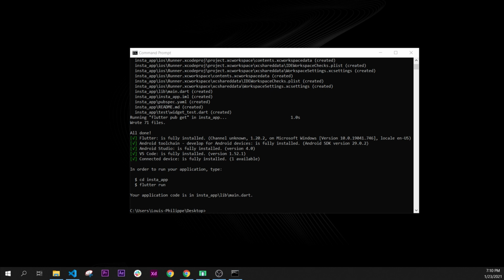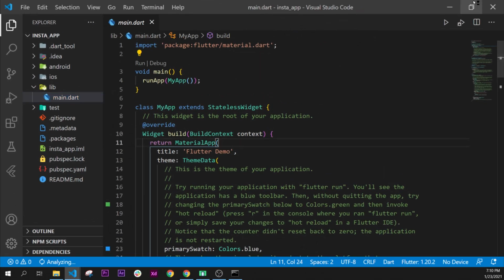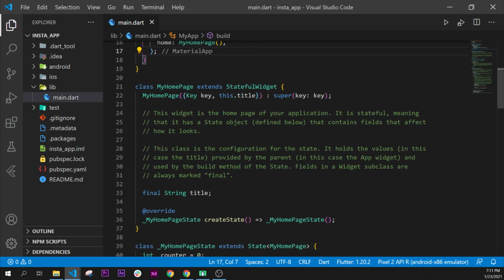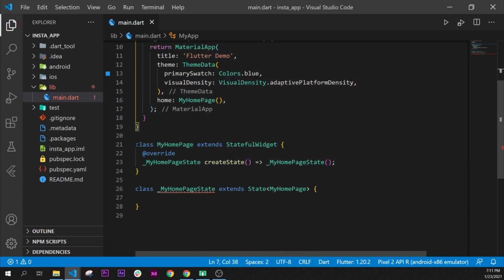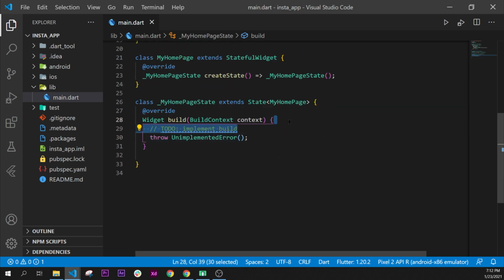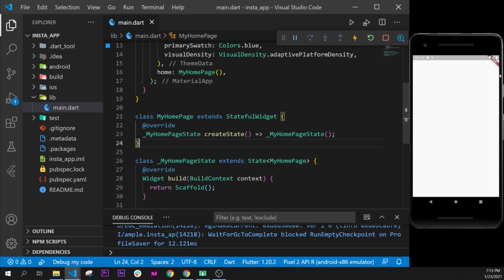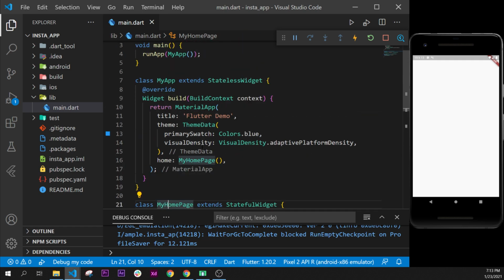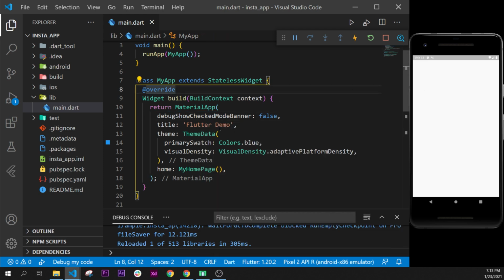Flutter UI Instagram Clone - Part 1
[Udemy] The Complete Flutter Bootcamp: Zero to Hero in Flutter Dart